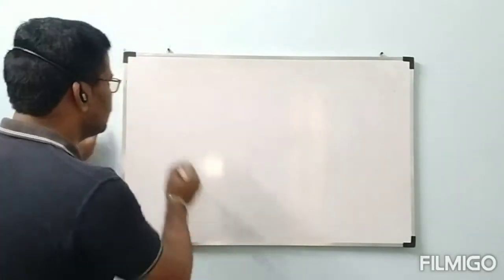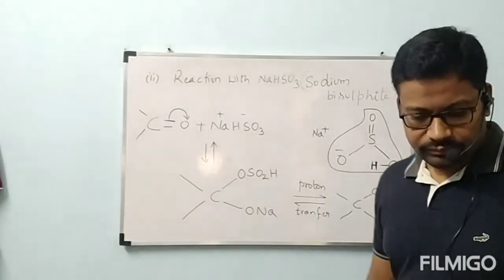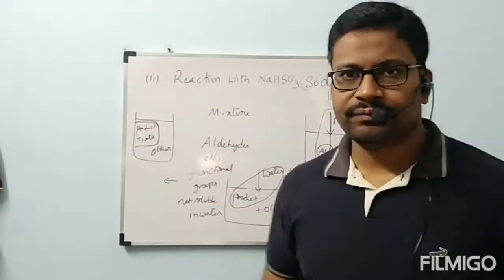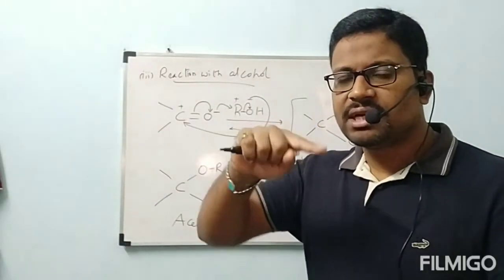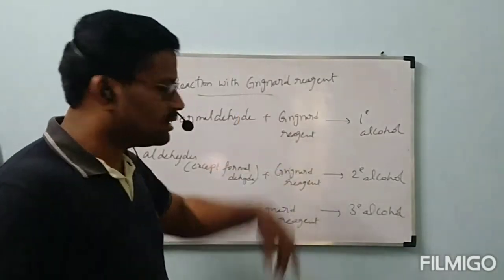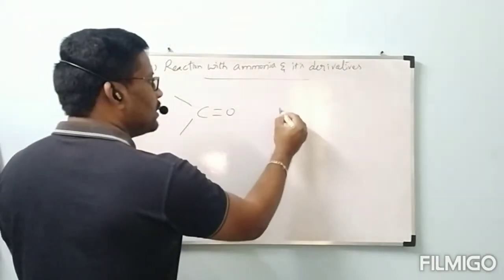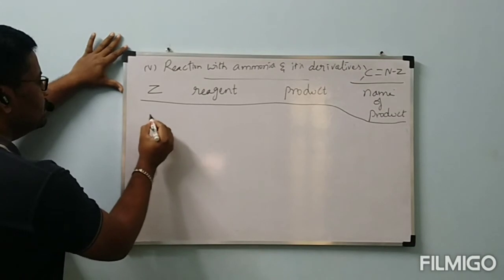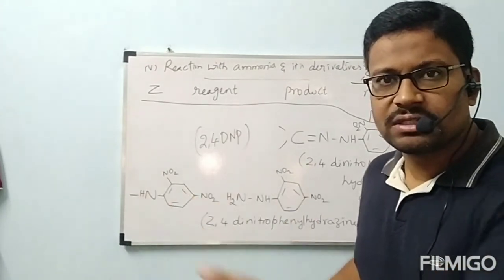Class 12 chapter 12 part 4